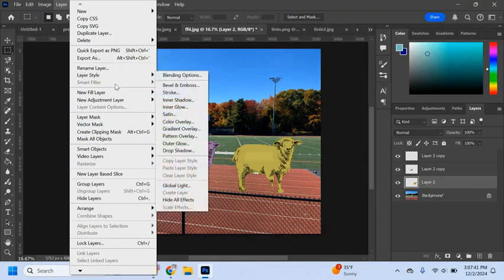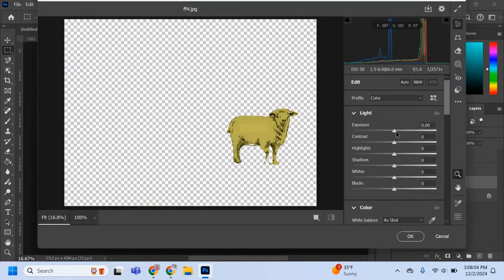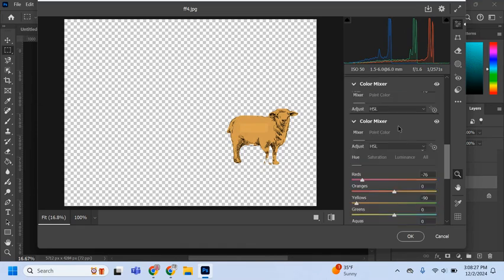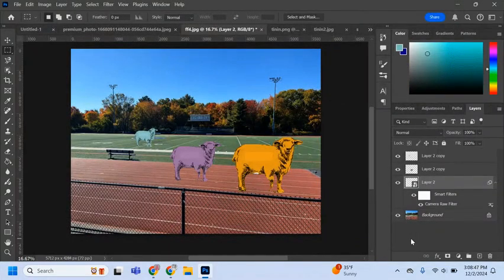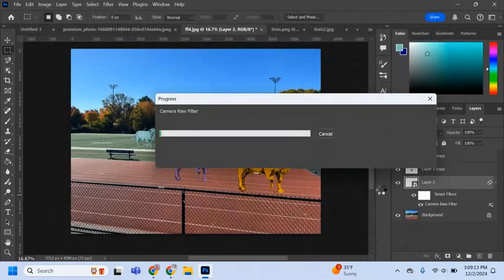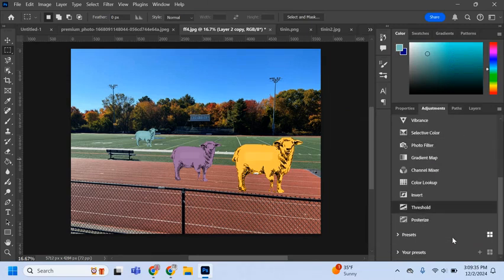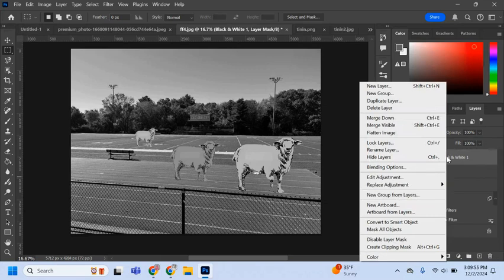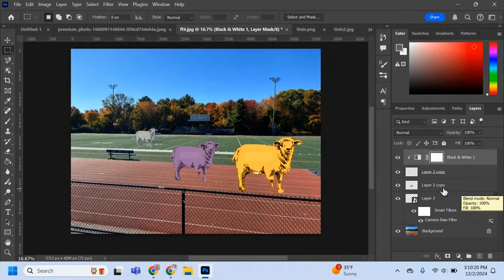Photoshop adjust one layer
Photoshop edit one layer only, clipping mask and raw filter